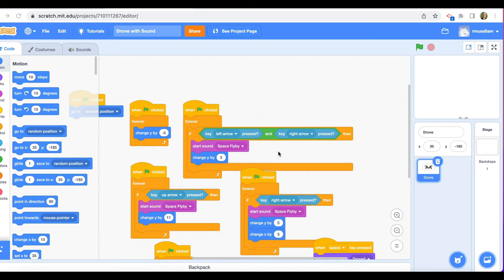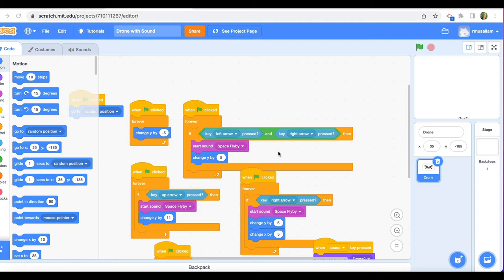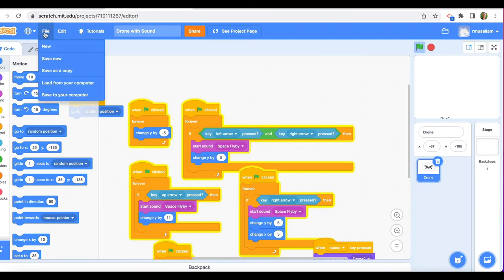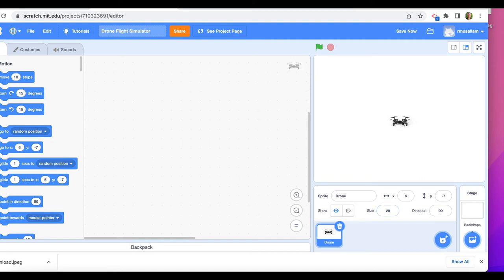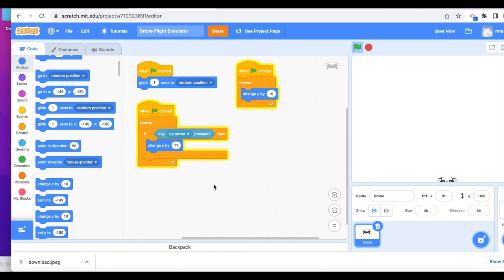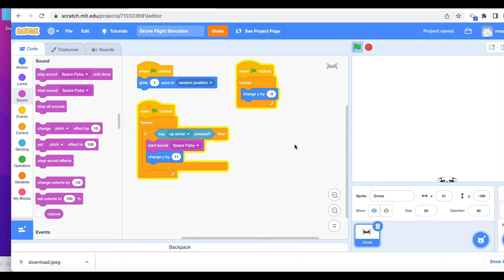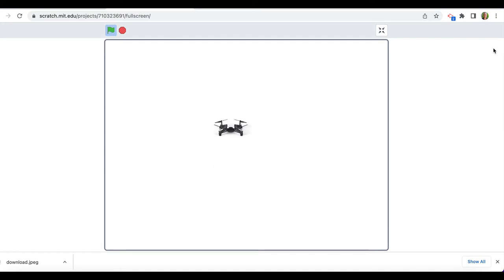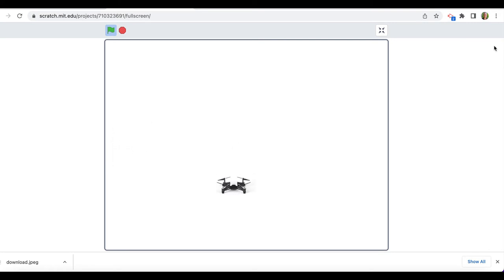Scratch Tutorial Drone Simulator